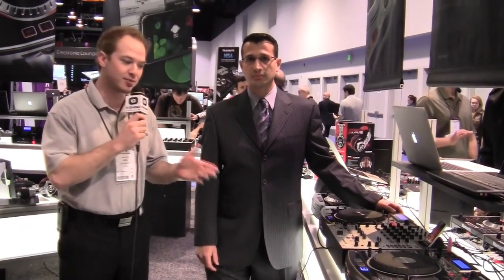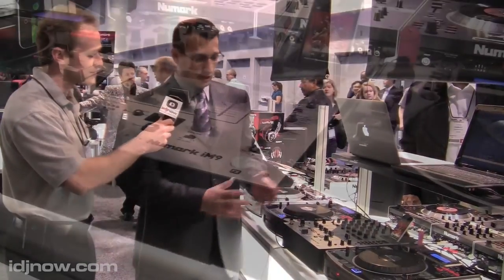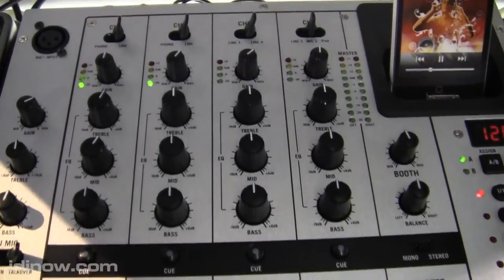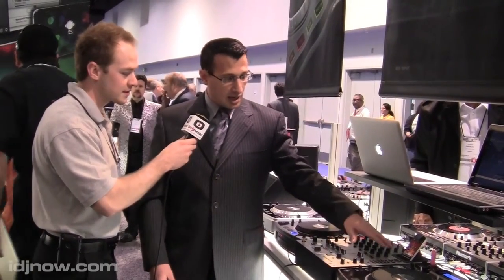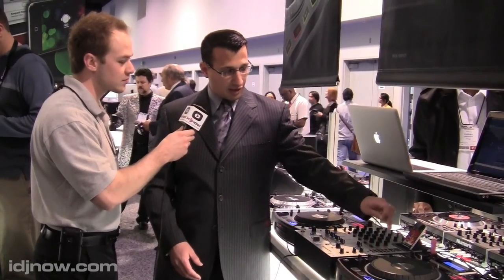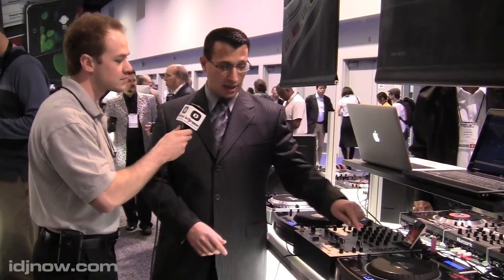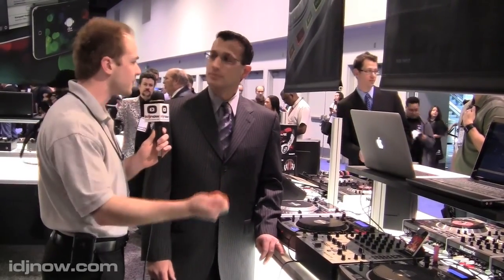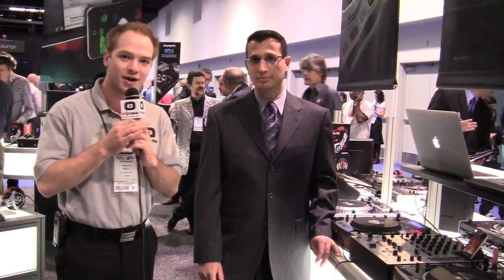NUMARK IM9 DJ MIXER IPOD DOCK LIVE AT NAMM 2011 WITH I DJ NOW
Live from NAMM 2011

Four channels to mix, match and mangle all your music.

MIX EVERYTHING

Start creating vibrant, engaging DJ performances no matter the source. Mix vinyl, CDs, iPod, a microphone or any other line-level audio source with the iM9 four-channel DJ mixer. BeatKeeper™ technology automatically detects a song's BPM for seamless crossfades from track to track.

SPICE IT UP

The iM9 mixer doesn't stop with simple mixing, it has built-in dedicated three-band EQ controls for custom shaping the sound for any venue, or any mix. Create on-the-fly remixes and stunning song transitions by engaging iM9's high-quality, beat synced effects. Incorporate a vocalist or pump-up the audience yourself with the dedicated microphone channel with XLR input, independent gain control and EQ.

SAVE IT FOR LATER

You can even record your DJ performances directly to an iPod docked within iM9! Housed in tough sheet-metal with solid, brick-like construction, iM9 is designed to withstand the most raucous performances and still make the next night's gig. If you're looking to add dimension to your DJing, Numark's iM9 is just the right move to take your sets in an interesting, new direction.

* Four channel DJ mixer
* Integrated dock for iPod for playback and recording of sets
* Beatkeeper™ BPM detection to create precise mixes between songs
* Beat-synced effects including: Delay, Filter, Flanger, Pan & more
* Crossfader with channel assign switches
* Dedicated XLR microphone input with Gain & EQ
* Two phono line inputs for connecting turntables
* Five RCA line inputs
* Balanced XLR outputs
* Master, Booth and Record RCA line outputs

INCLUDES:

* iM9 mixer
* Power supply